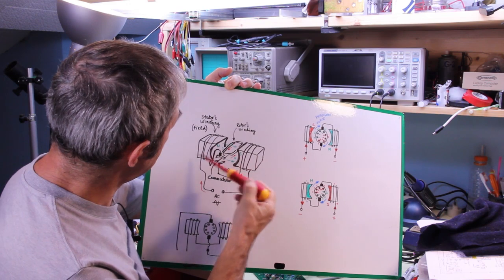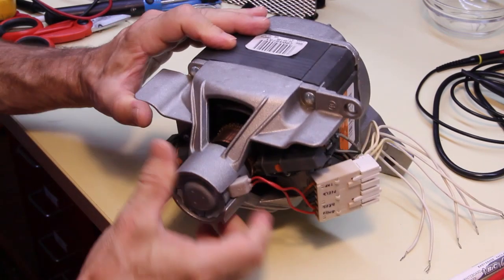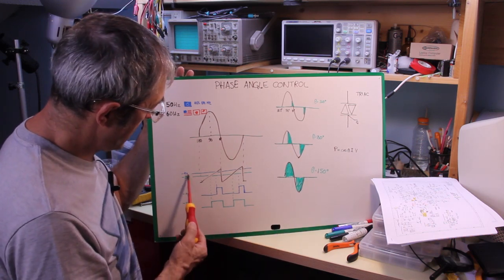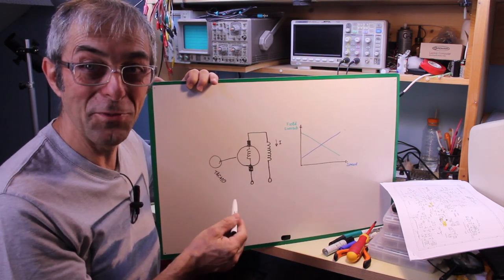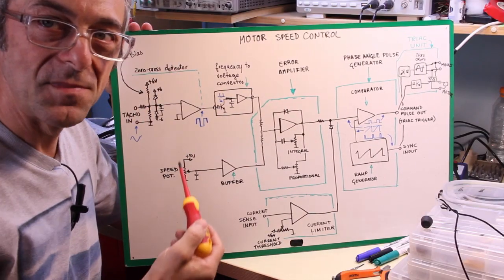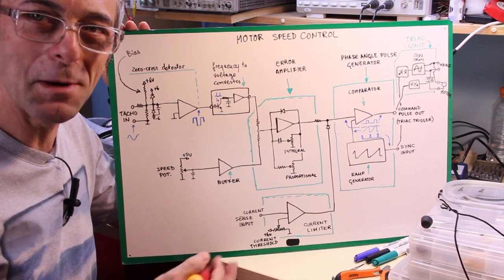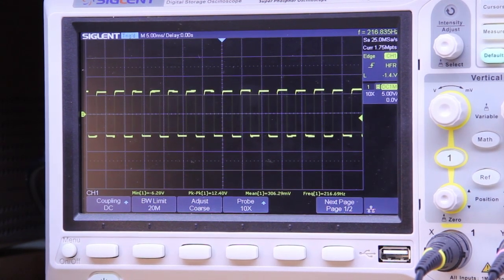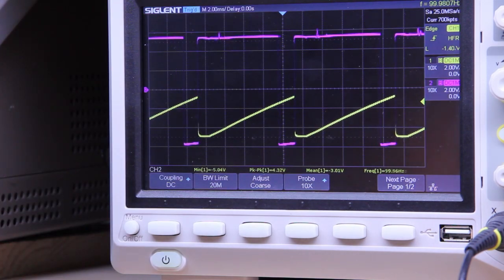All you want to know for driving powerful motors recycled from washing machines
Motors from washing machines are powerful and easy to recycle, though they need a special driver to get the best from them.
In this video a hands-on approach about how to drive these motors through the Phase Angle Control and Closed loop speed control.

Washing machine motors can be easily recovered from old machines, often are in good conditions, are powerful, they can spin in both directions,
and can be driven to control their speed with good torque from standstill. You can also squeeze out much power if a good ventilation is provided.
Since they are fitted with a tachometer they can be driven to rotate at a constant speed even when the load changes.
However to get the best from them a specific driver is required.
The theory of operation of these motors is presented and how the Phase Angle Control used to drive them works.
Finally a full driver that I've made is presented.

With a power of about 500W I will use one of these motors to temporarily drive the spindle of my mini lathe.

In the video is featured an RPM-counter that I've made, follow this link to watch the video of the project:

Content summary
Description of the Universal Motor and how it works.
Hands-on approach of the Phase Angle Control, and of the Closed Loop Control System theory of operation.
Discussion of the blocks diagram of the driver.
Test of the purposely built driver.